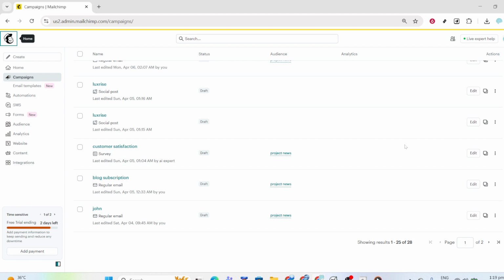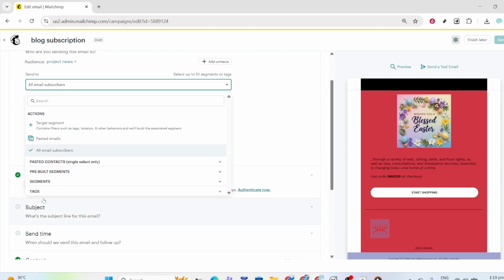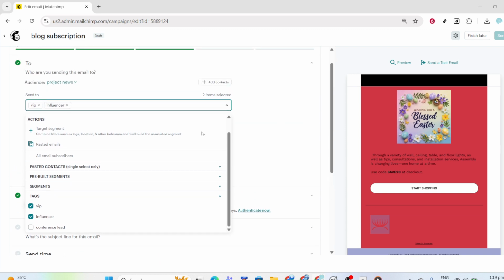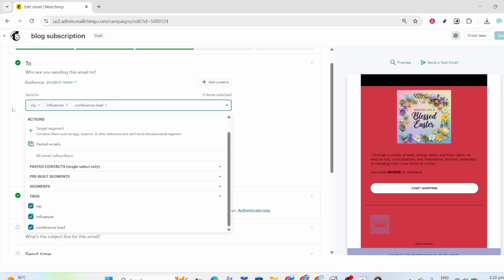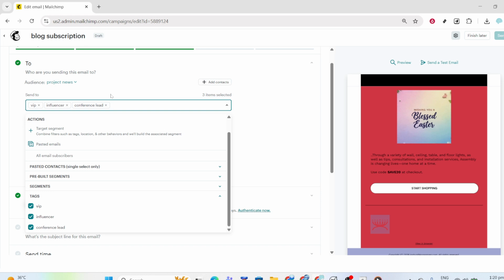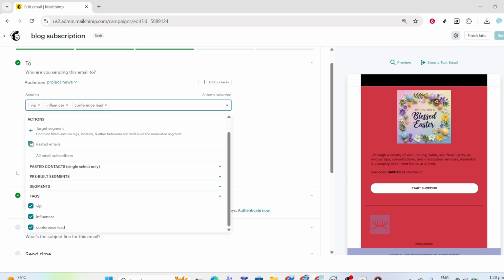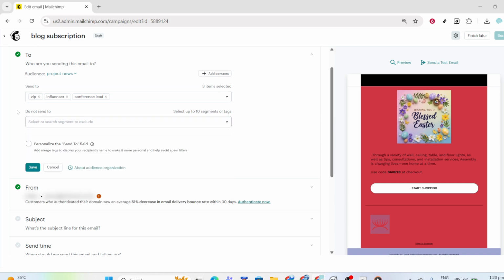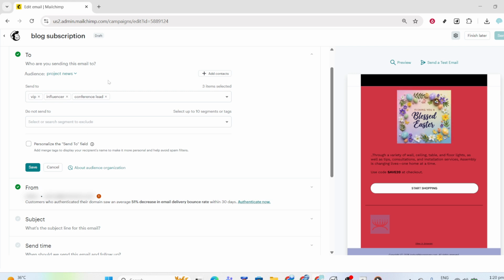How To Send Campaigns To Multiple Tags In Mailchimp (Full Guide 2026)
In this video, we discuss how to send campaigns to multiple tags in Mailchimp to guarantee your content reaches highly specific audience overlaps. Utilizing advanced campaign logic and audience filtering tools provides digital marketing precision. Check out this Mailchimp tutorial for email list segmentation.

00:00 Intro
00:05 Accessing the campaigns area
00:11 Selecting or creating a campaign
00:20 Importance of descriptive naming
00:34 Opening the campaign draft
00:41 Exploring the draft workspace
00:58 Locating the To section
01:03 Identifying the audience field
01:10 Confirming the target list
01:29 Refining recipients in Send to
01:38 Selecting multiple segments or tags
01:41 Difference between segments and tags
01:53 Choosing tags for your goal
02:08 Checking estimated recipient count
02:15 Narrowing the audience intentionally
02:26 Finalizing targeting selection
02:32 Summary of tutorial steps
02:42 Saving changes and next steps